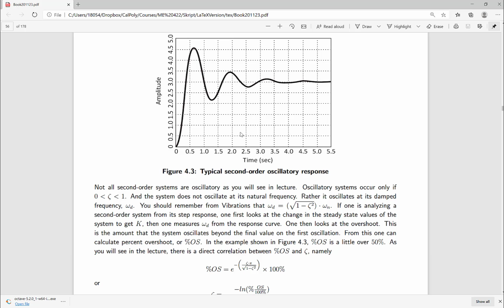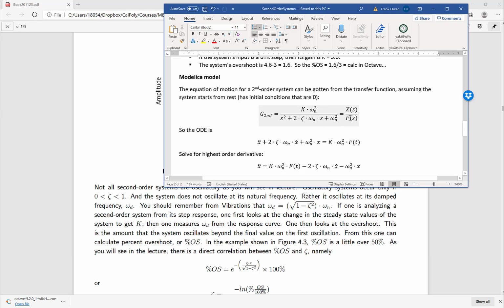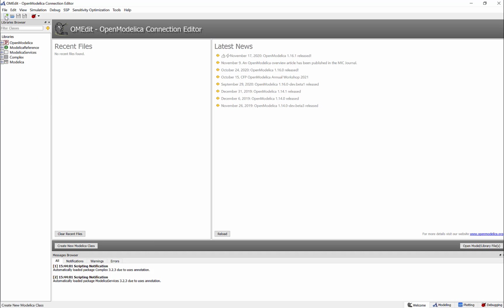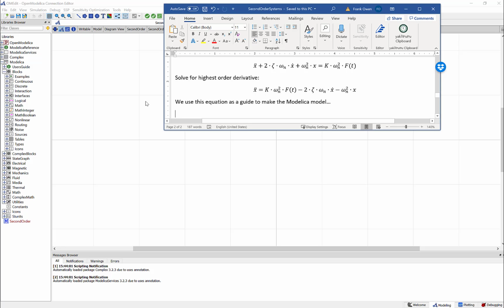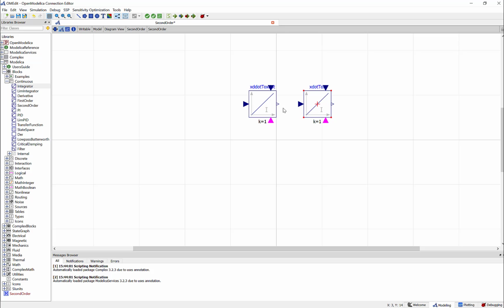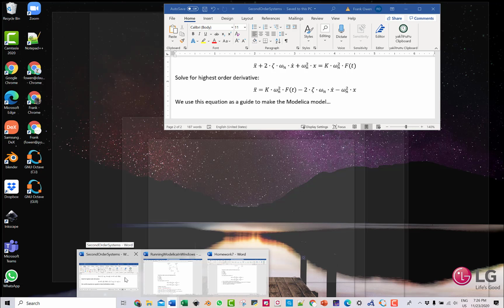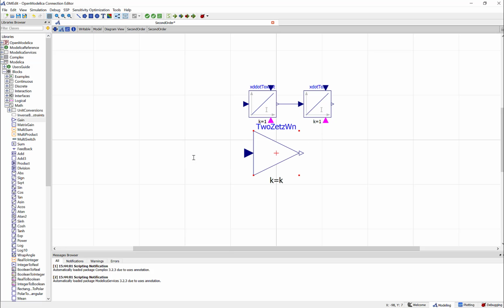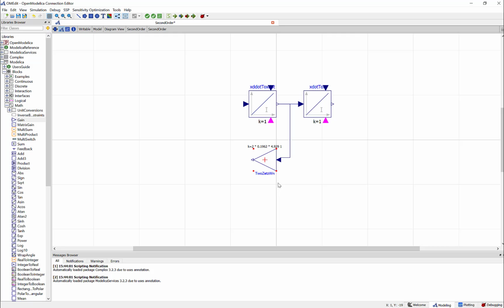SecondOrderSystems7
Seventh in a series about the step response of an under-damped second-order system and how to model this system using open-source simulation programs.